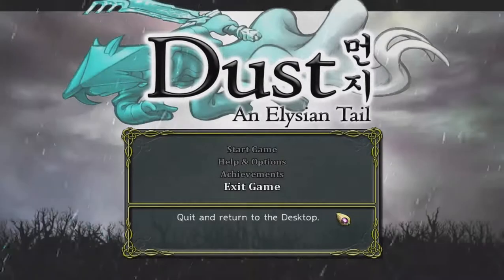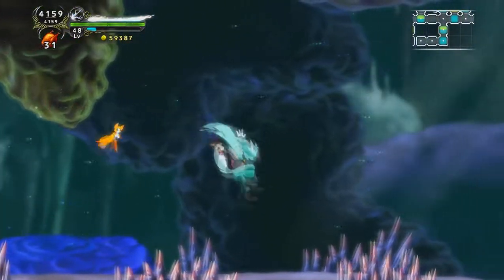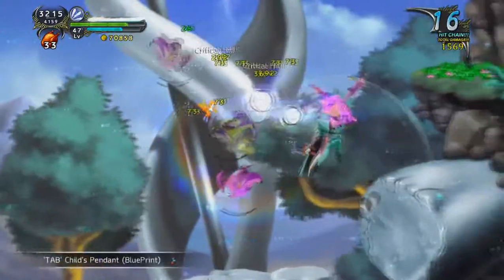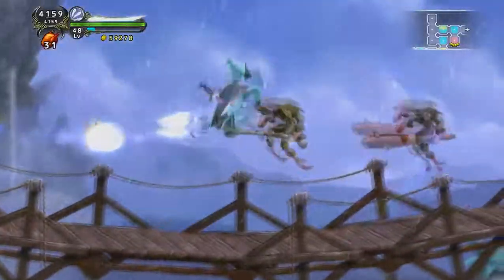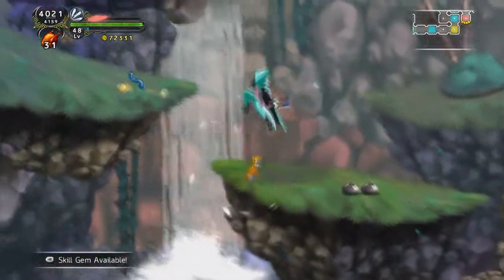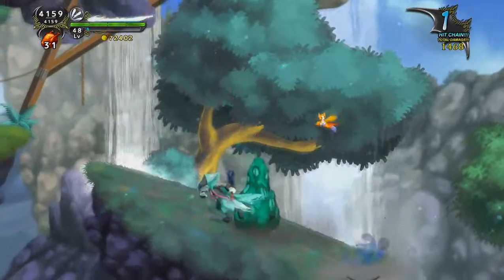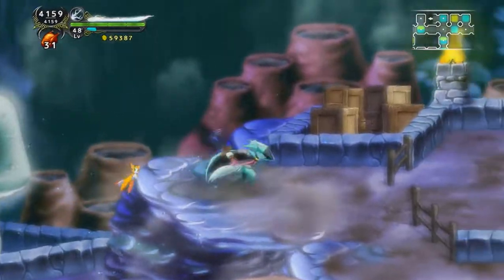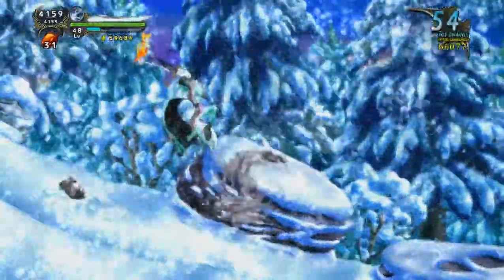An honest opinion: "Dust: An Elysian Tail - Review"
I forgot to talk about a couple things like the bosses, wich are mostly a joke. But for it being my first time doing something like this, I think it's acceptable. A bit at least :)